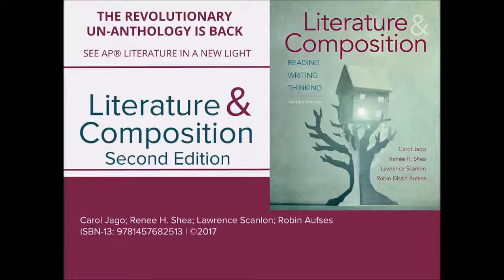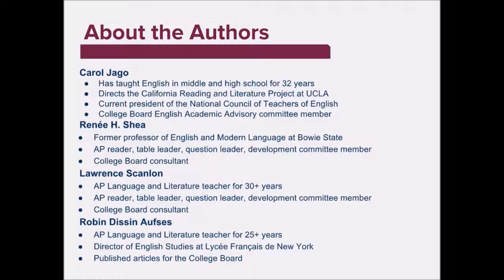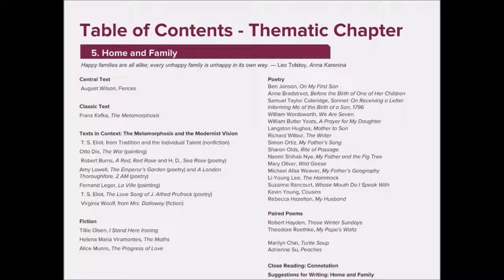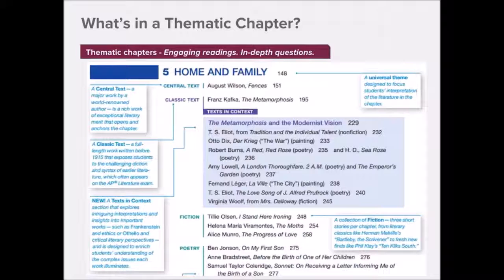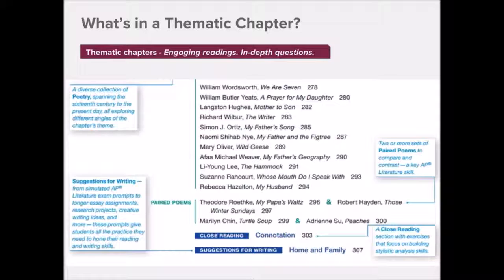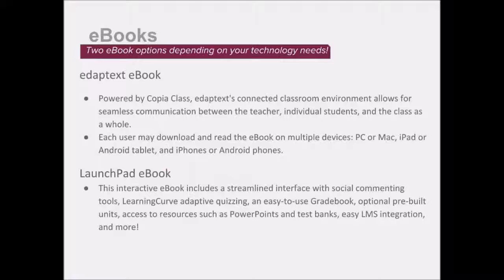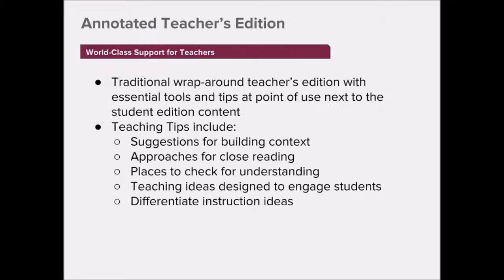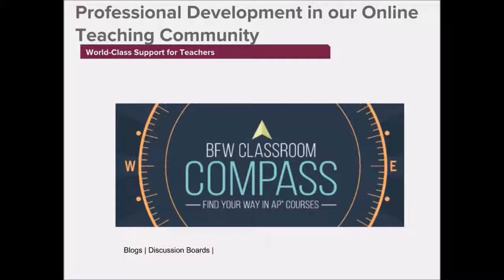Literature & Composition, 2nd Edition Walkthrough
Watch this video for a walkthrough of the brand-new Literature & Composition, 2nd Edition.